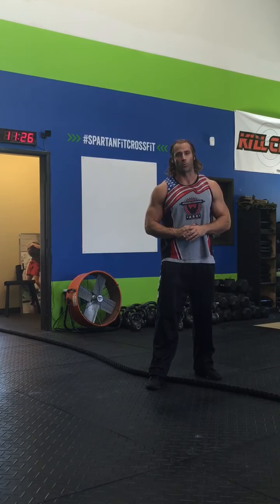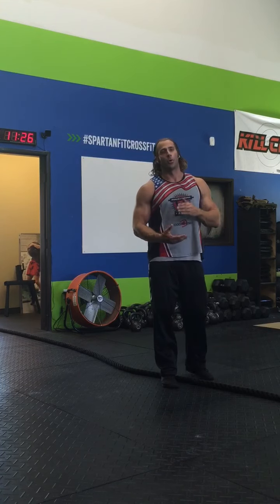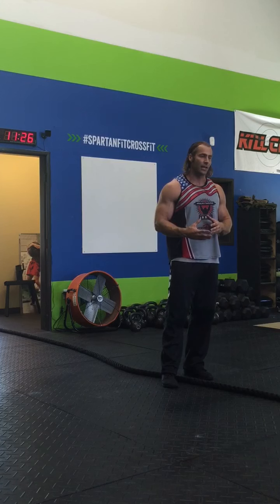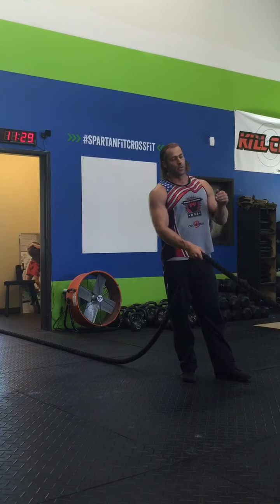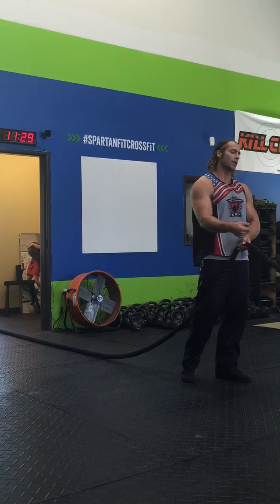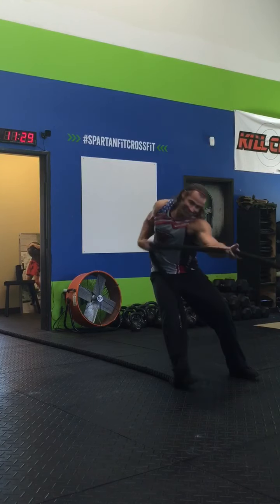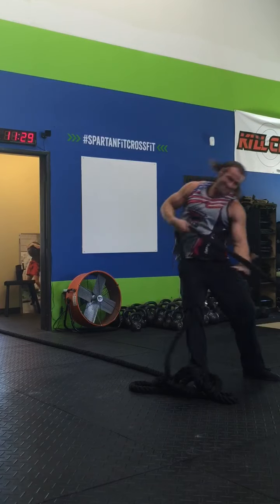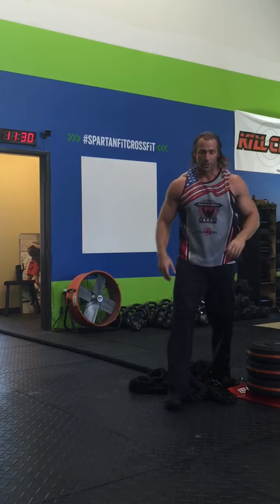Arm Over Arm Sled Pull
Technique breakdown on the standing arm over arm sled pull by former pro strongman Scott Porter.  Scott is the current Iron Athlete Strongman coach, owner of SpartanFit CrossFit, and hybrid athlete champion of the Strength Camp Challenge and MHP Clydesdale Games.